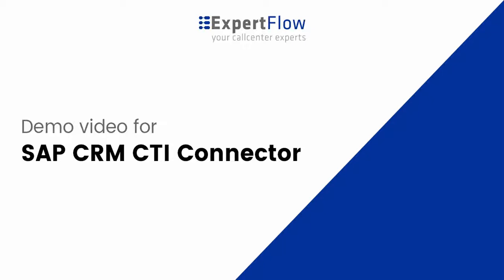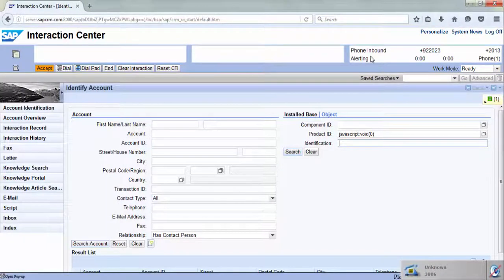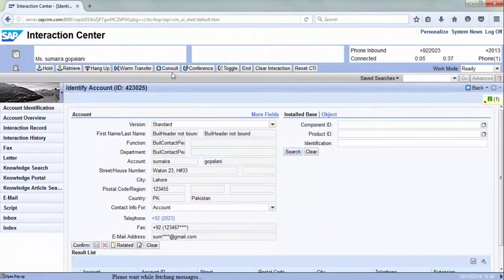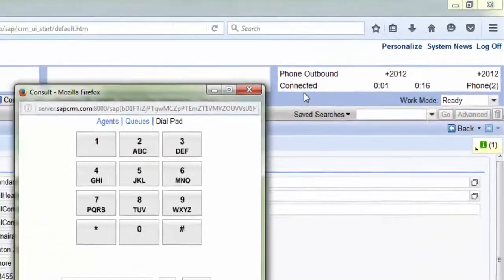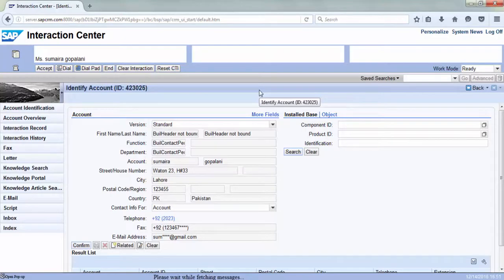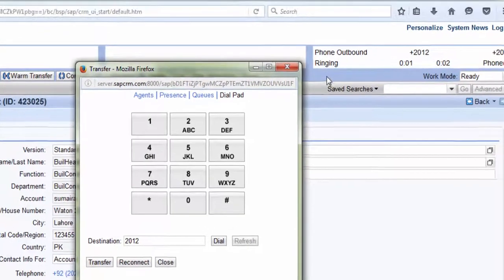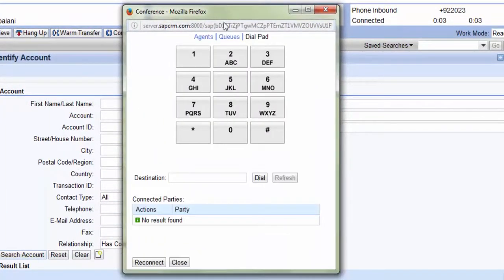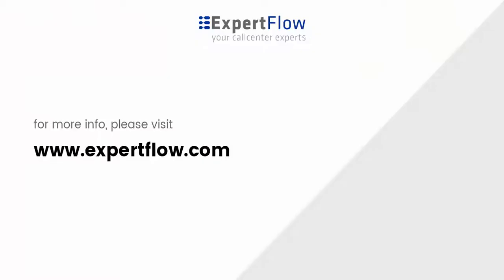SAP CRM CIC to Cisco UCCX / UCCE Callcenter CTI connector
Our SAP CRM CTI Connector links Cisco Unified Contact Center Enterprise ( UCCE ) or Express ( UCCX ) with SAP CRM using SAP CRM Interaction Center ( CIC). It provides CTI call controls in the SAP IC interface, eliminating the need for agents to switch between applications.

Now also available for Freeswitch/ FusionPBX